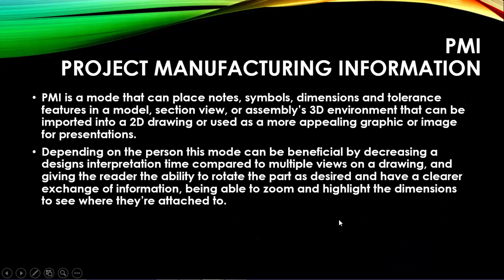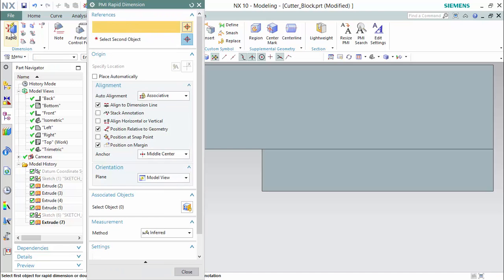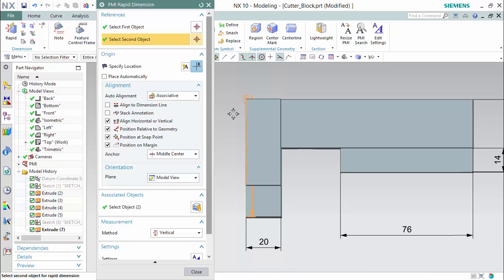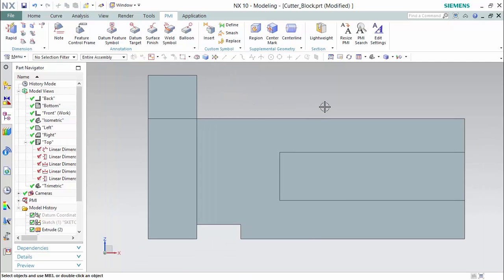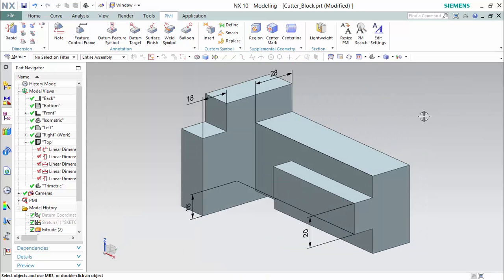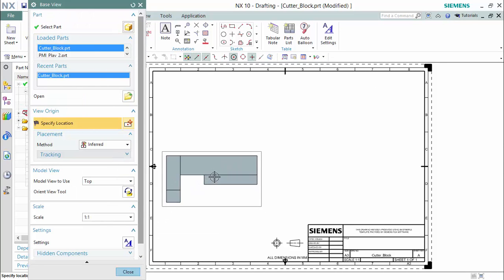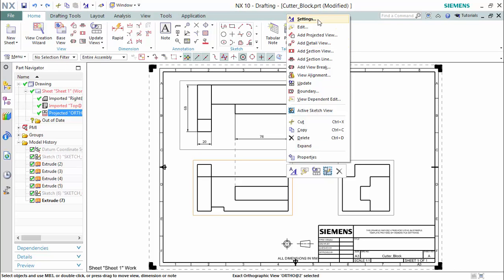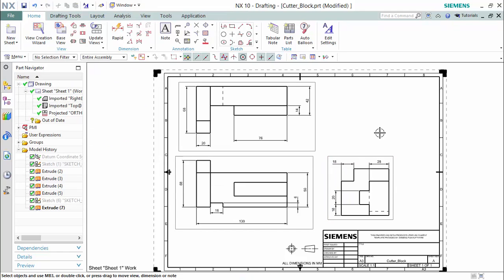Siemens NX 10 - Basic PMI Tutorial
Siemens NX 10 - Basic PMI Tutorial of a Cutter block for a Milling Fixture.